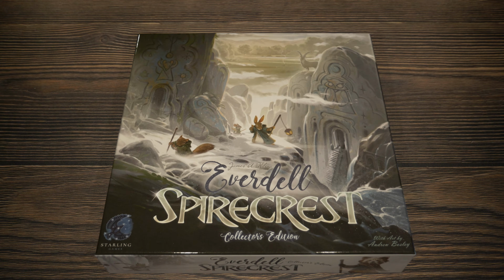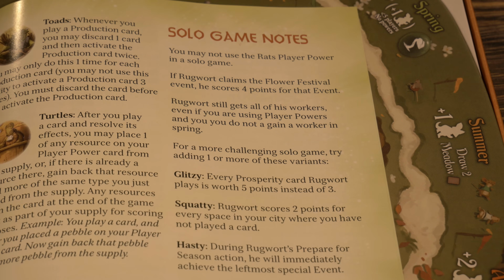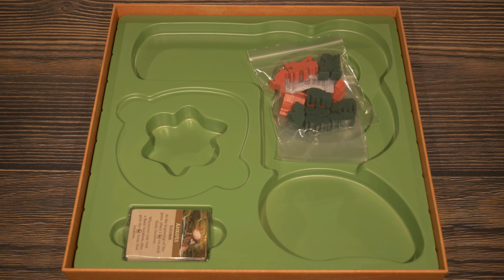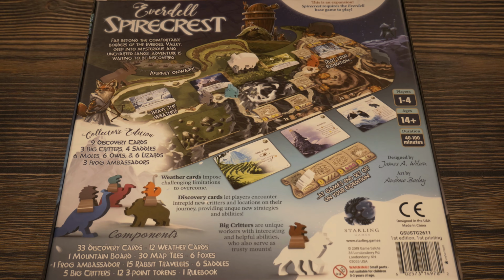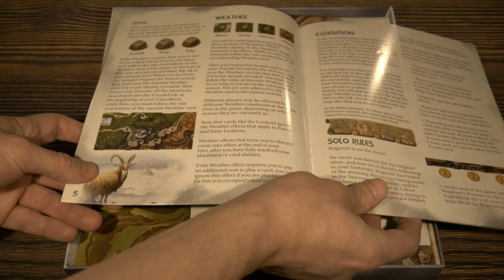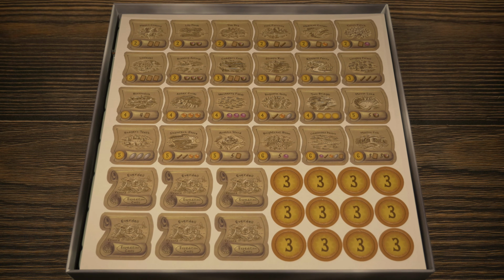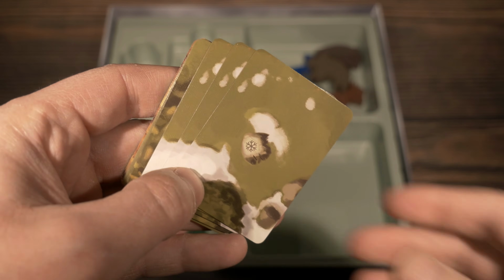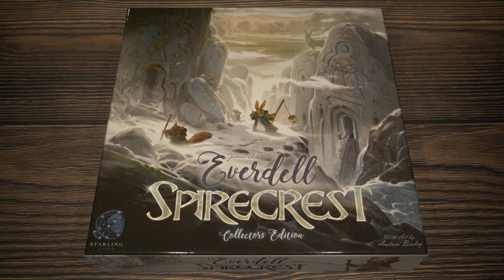Everdell: Spirecrest & Bellfaire | Unboxing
Rollers! Join me as we take a look at the two newest entries for Everdell! Both of these expansions were created by James A. Wilson and published by Starling Games!

Introduction 0:00
Overview 0:32
Everdell Bellfaire 1:45
Everdell Spirecrest 9:58

"Everdell Bellfaire: The king is throwing an unprecedented year-long event to commemorate the 100th year since Everdell's founding. Come one, come all, to the Bellfaire!

Bellfaire is a new expansion for Everdell that offers several different gameplay modules, including:

Components and rules for 5-6 players
Player powers and resource boards
A Bellfaire board with a new Market location
Garland Awards, which are shared endgame goals
New Special Event cards"

"Everdell Spirecrest: Far beyond the comfortable borders of the Everdell Valley, deep in the mysterious and uncharted lands, adventure is waiting to be discovered. Spirecrest adds several exciting and challenging new mechanics and features to the Everdell base game, including:

Weather cards that impose challenging limitations to overcome.
Discovery cards let players encounter intrepid new critters and locations on their journey, providing unique new strategies and abilities.
Big Critters are unique workers with interesting and helpful abilities, who also serve as trusty mounts."